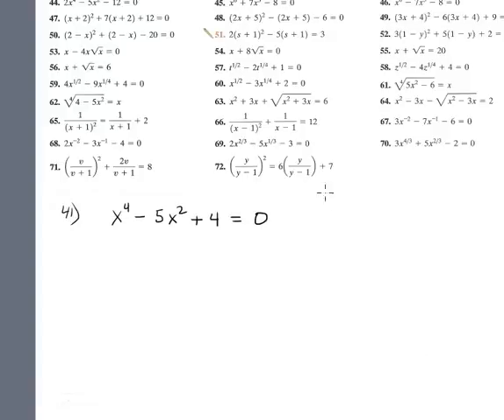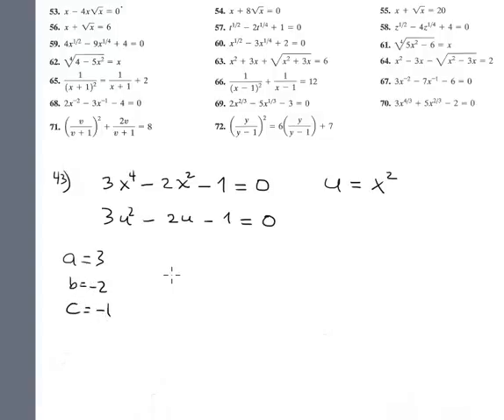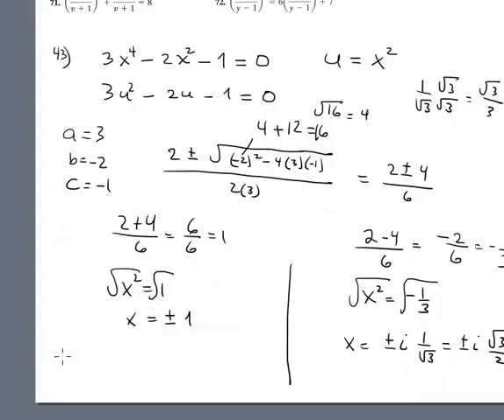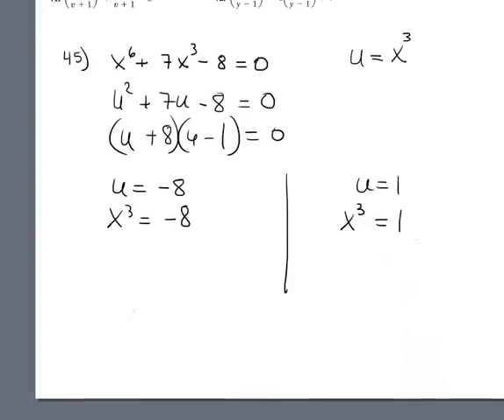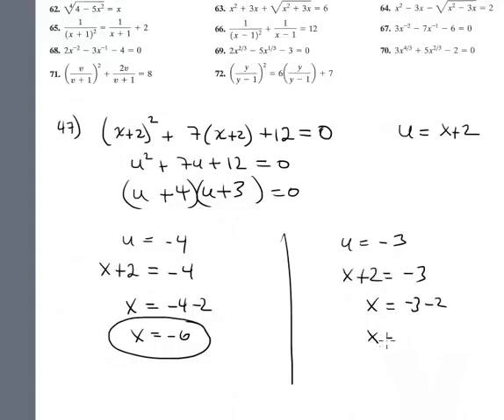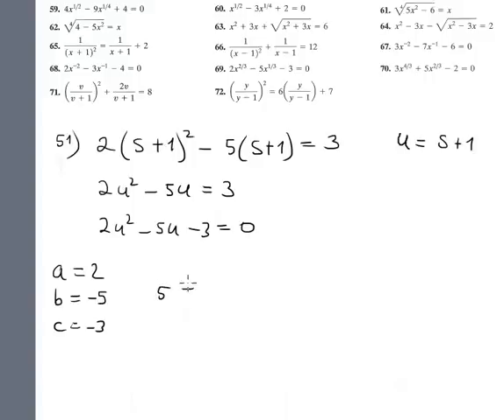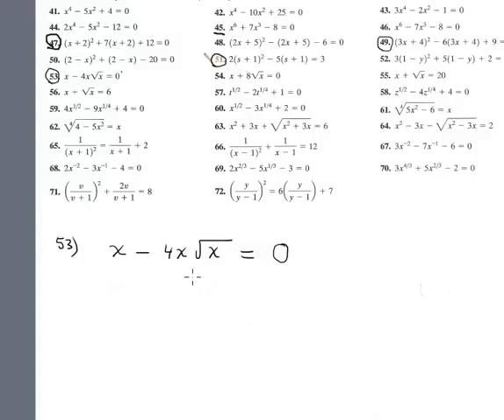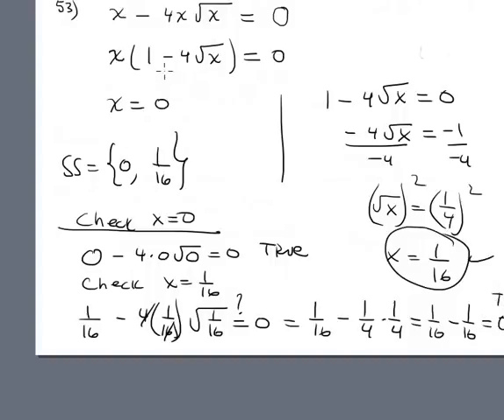QUADRATIC in FORM EQUATIONS-HW for Test#1-S1.4-Part-A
Complex Numbers and Equations And Inequalities